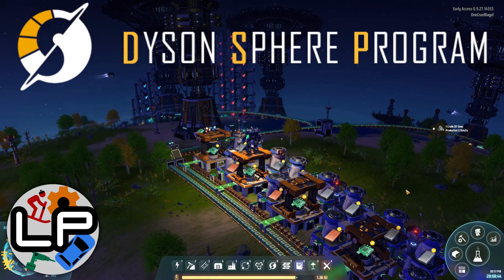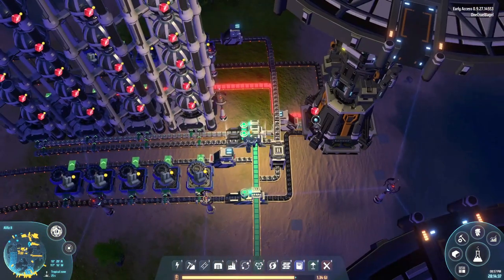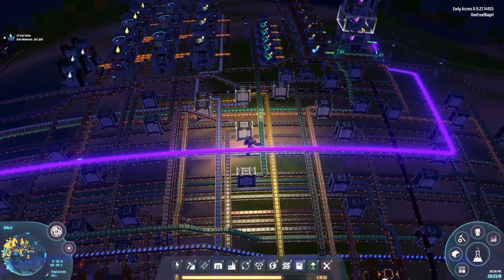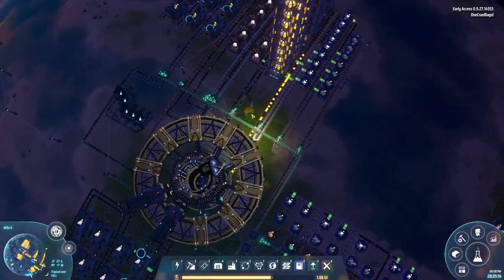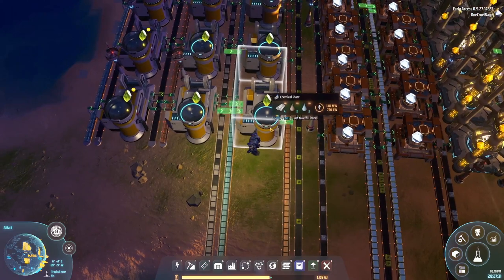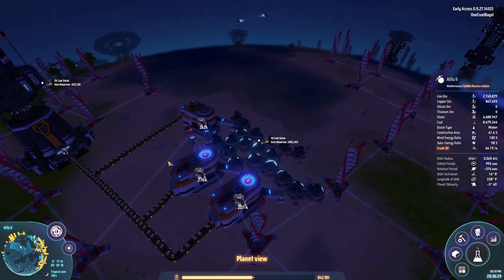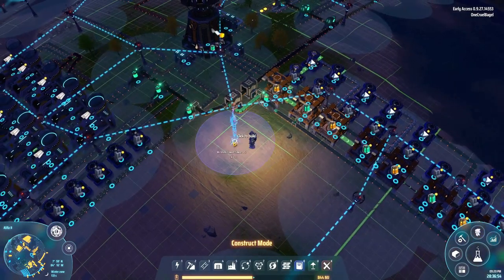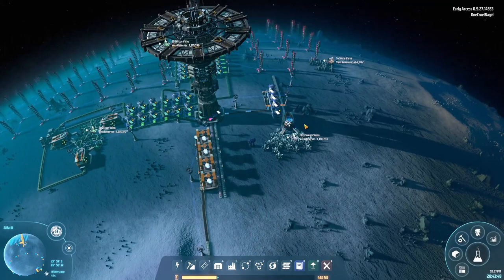S1-E08 - Yellow Behemoth - Dyson Sphere Program - Laurence Plays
I've continued building out with towns to make lots of the items in higher demand, but there have been some challenges, especially with resource acquisition!